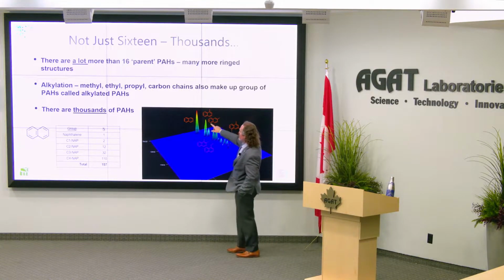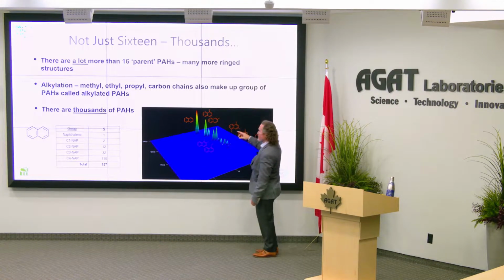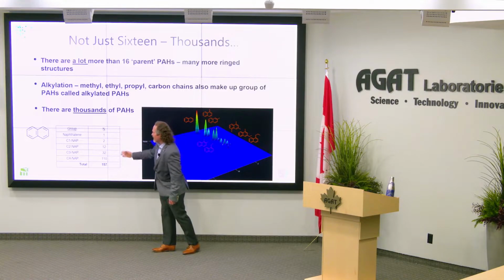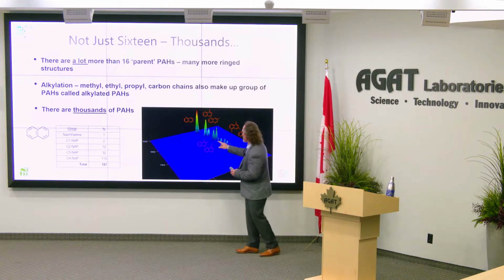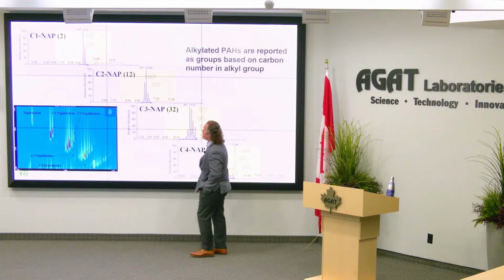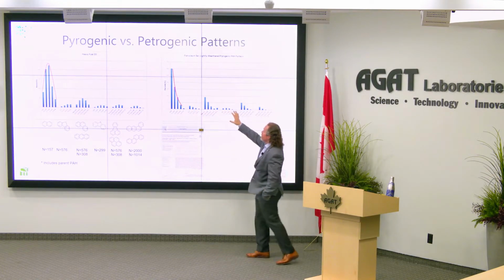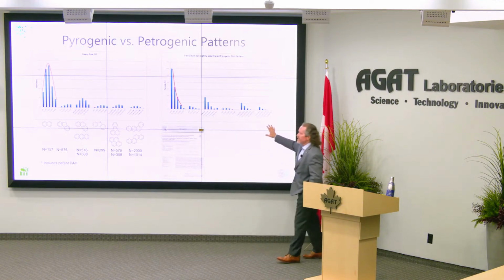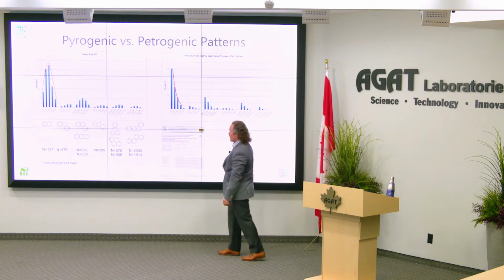Using Alkylated PAHs to Determine Sources | Pyrogenic vs Petrogenic Patterns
Although there are 16 priority pollutant or also referred to as ‘parent’ PAHs, there are thousands of alkylated PAHs consisting of methyl, ethyl, propyl, carbon side chains. Alkylated PAHs are unique in how they are analyzed since there are hundreds of structurally different compounds (congeners) present in the sample that get quantified together as a single peak.

Determining sources of alkylated PAHs through histogram plots can easily reveal petrogenic or pyrogenic patterns. A petrogenic pattern represents petroleum derived PAHs, whereas pyrogenic patterns indicate PAHs formed from combustion. Pyrogenic patterns are easily distinguished from petrogenic patterns as the parent PAHs always have the largest percent composition in each PAH family group.

Chemistry Matters is a niche environmental consulting firm based in Calgary, Alberta, Canada. Specializing in environmental forensics, biomonitoring and arson investigations. Chemistry Matters provides expert environmental and chemistry consulting services to a variety of clients and industries. With services that are founded on chemistry principles and proper application of scientific methods, Chemistry Matters often provides expert support and expert witness services to projects involving litigious subjects.

This video was part of the AGAT Tech Talk Series in 2022.
Have questions about chemistry matters or a topic you would like to see us cover in a future video?

► Sign up for our newsletter where we geek out about the chemistry behind our most interesting projects!
Chemistry Matters specializes in chemicals and their interaction with humans and the environment. We focus on:
● Chemistry litigation support (clearly communicating complex science)
● Arson investigations (commercial and residential arson investigations, arsonous wildfire and bushfire investigations)
● Geoforensic investigations (gases and liquids from the subsurface)
● Environmental forensics (where and when contamination originated)
● Biomonitoring (environmental impacts, wildlife and human exposure to contaminants)